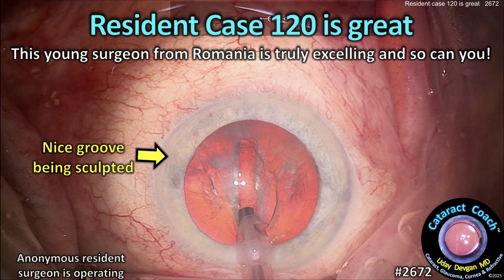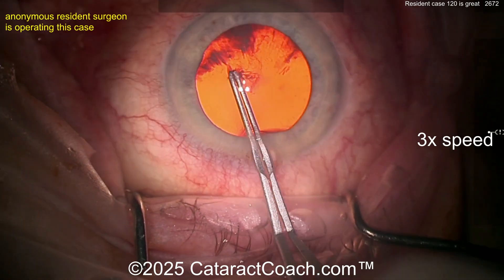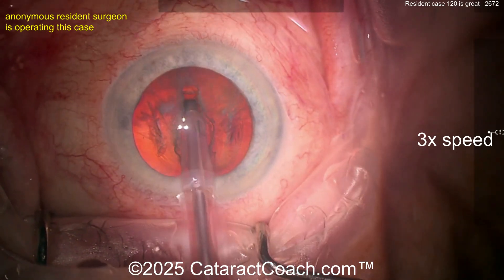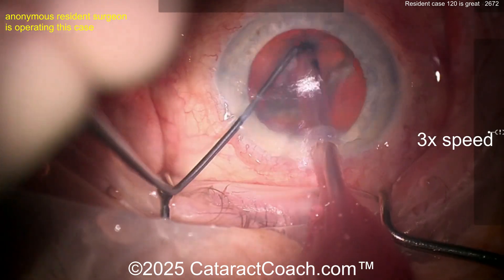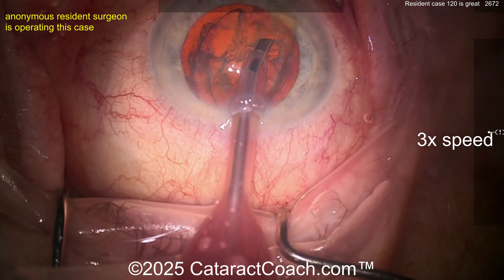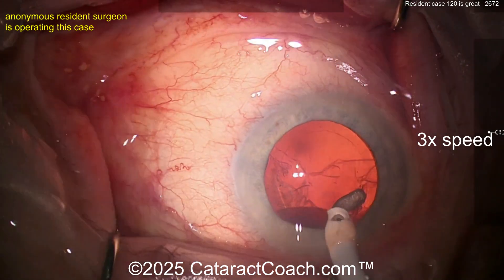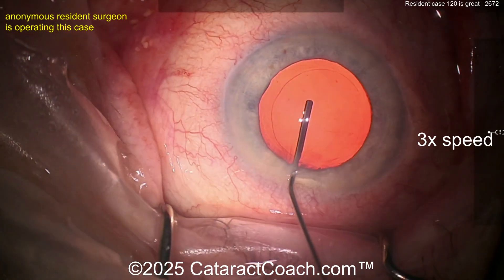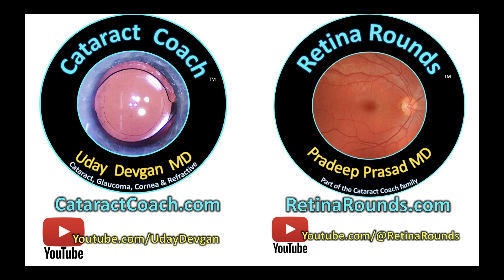CataractCoach™ 2672: Resident case 120 is great - Divide and Conquer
Our anonymous resident is performing case 120 and is doing a great job. For a beginning surgeon learning the divide and conquer technique, start by creating a well-centered, continuous curvilinear capsulorhexis of about 5–5.5 mm to ensure safe nuclear division. Perform thorough hydrodissection to separate the cortex from the capsule, allowing the nucleus to rotate freely. Next, sculpt a deep central groove in the nucleus using low vacuum and moderate ultrasound power, aiming for about two-thirds of its thickness. Then, carefully crack the nucleus into two halves by gently applying lateral pressure with the chopper and the phaco probe. Once divided, rotate each half and repeat grooving and cracking to further segment the nucleus into manageable pieces. Use low flow and low vacuum settings to maintain chamber stability throughout. Aspirate each fragment safely, keeping the phaco tip in the center of the groove to avoid stressing the capsule or zonules. Patience and controlled movements are key to minimizing complications and building confidence.